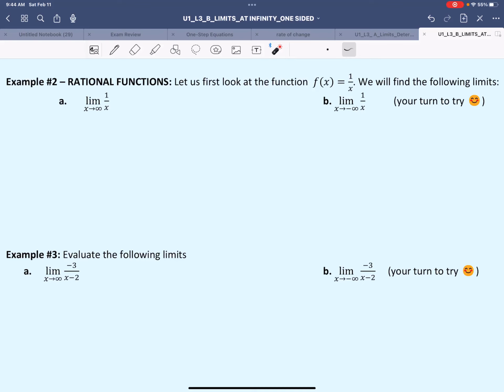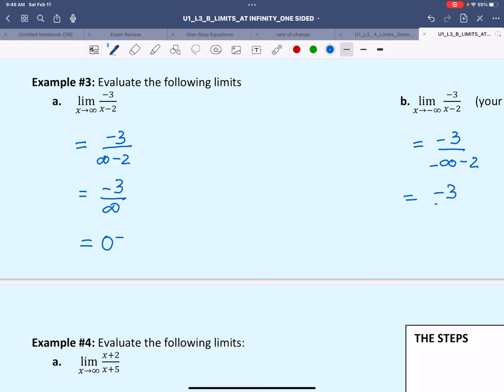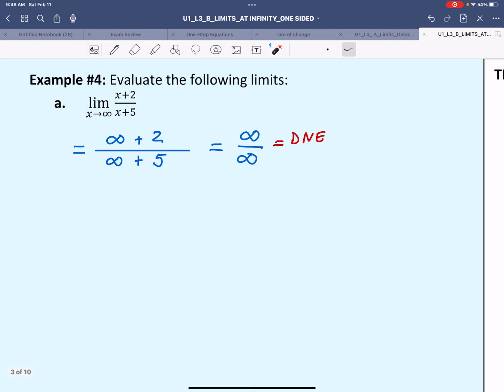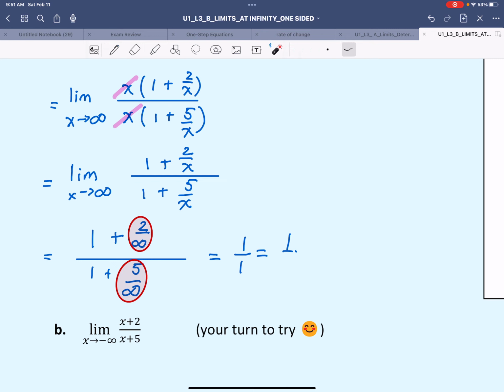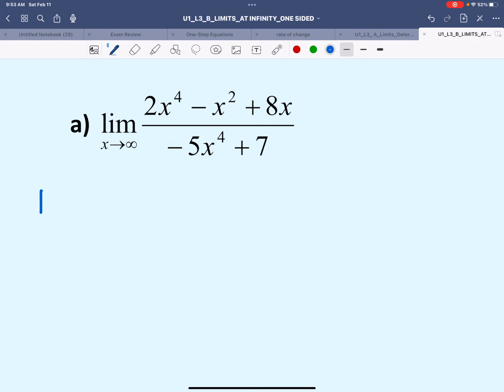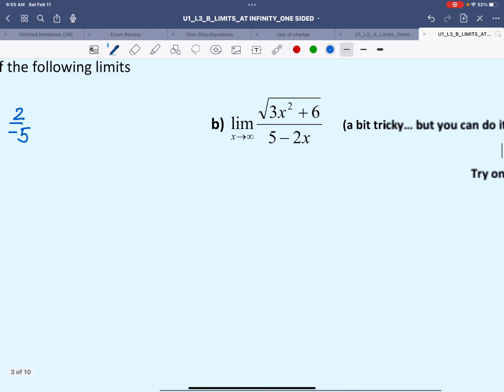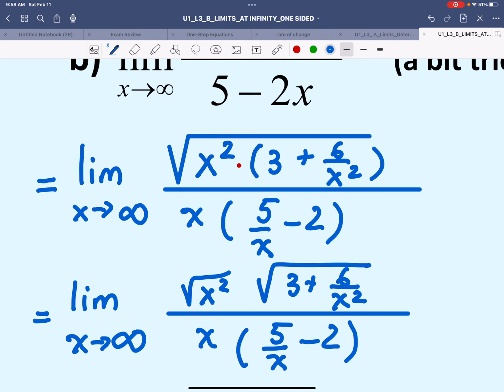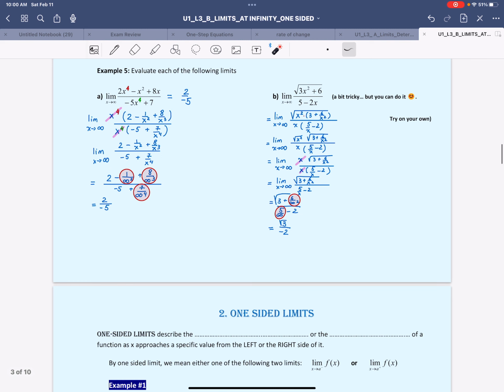LIMITS: Limits at Infinity in Rational Functions